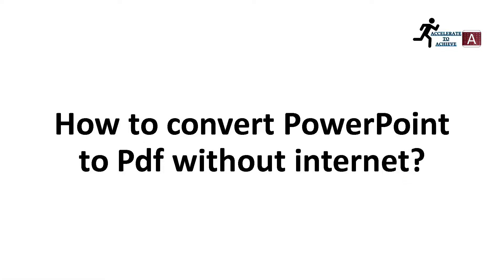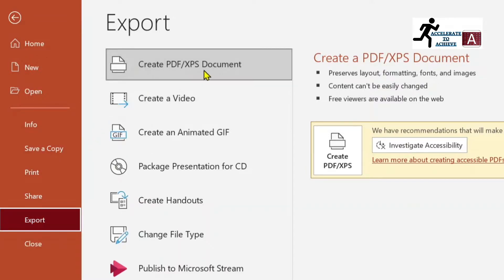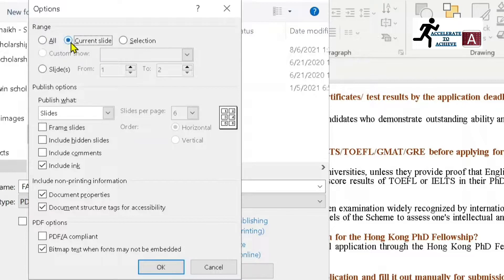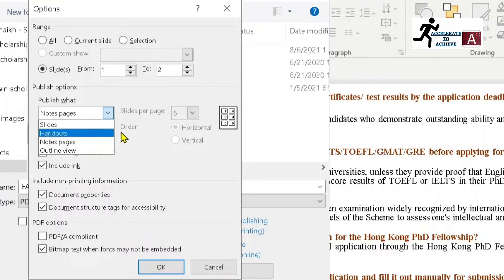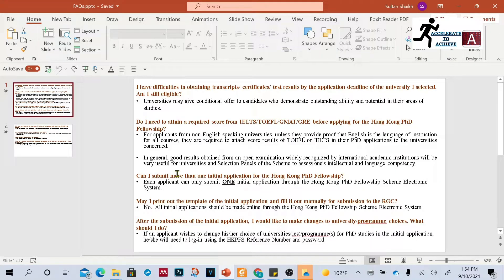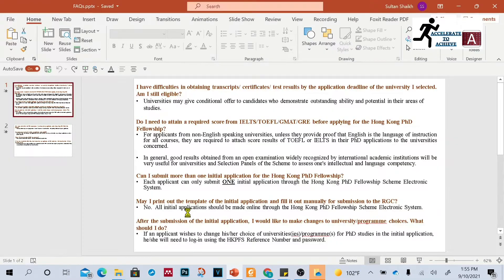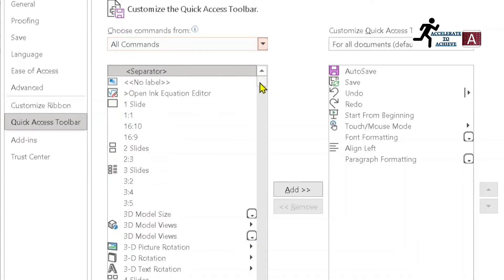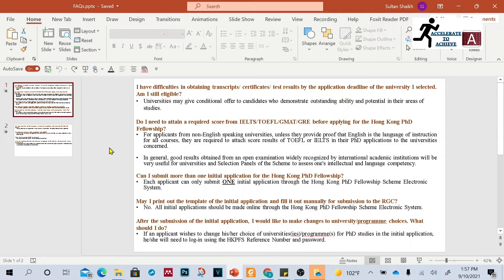How to convert PowerPoint to Pdf without Internet Connection ? | PPT to PDF | Free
This video helps you to convert ppt to pdf without Internet connection.

For further details and contact, you can visit our following social media platforms.